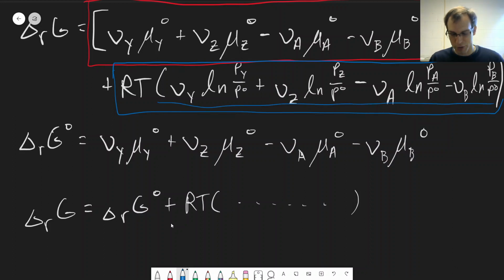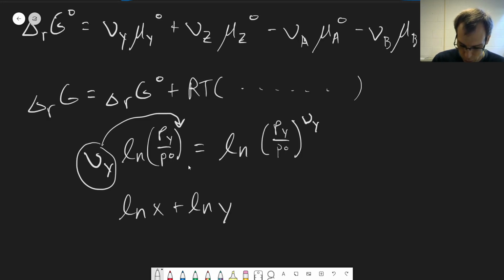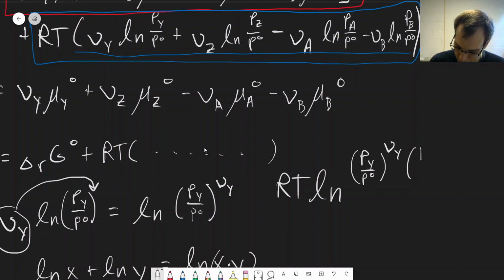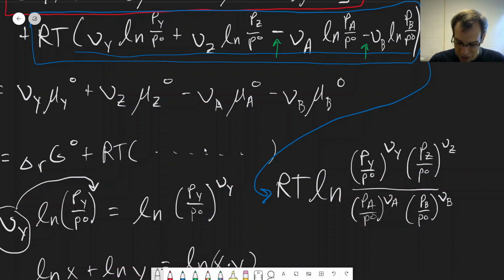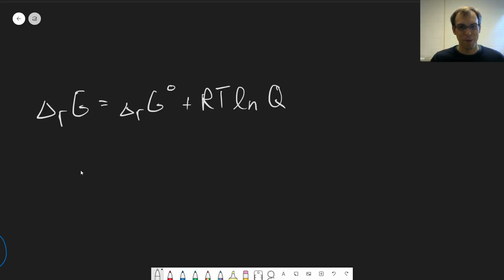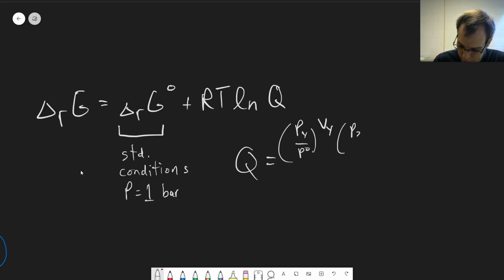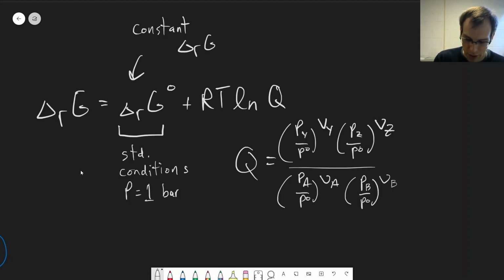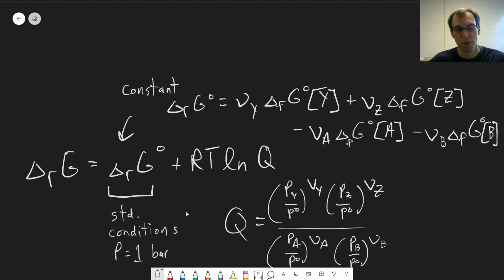Chapter 26: Defining Reaction Quotient and Standard Gibbs Energy of Reaction | CHM 307 | 114